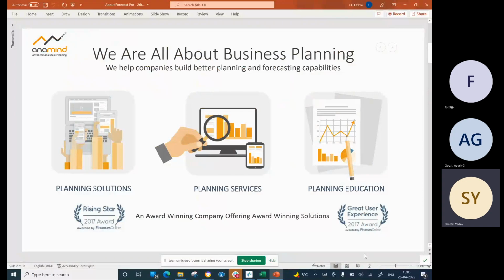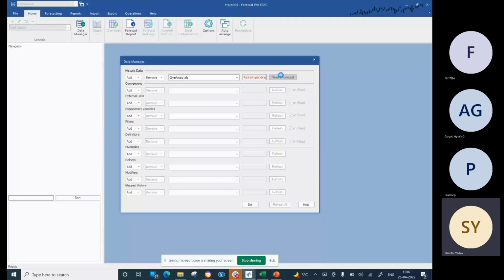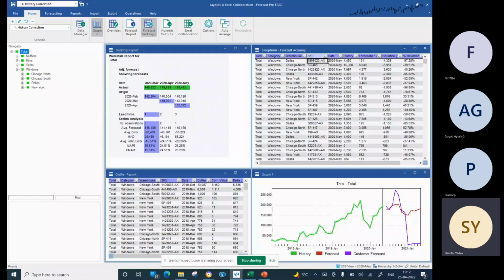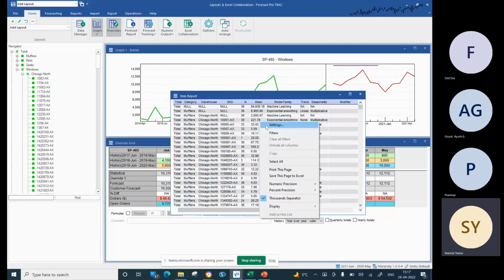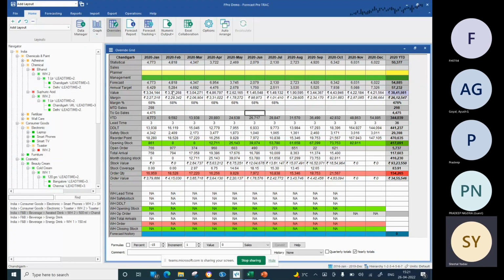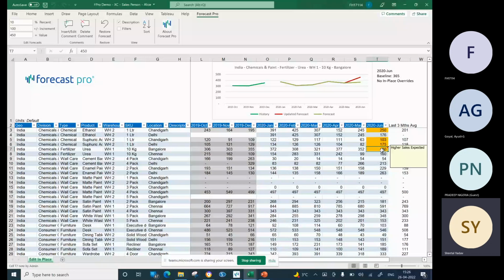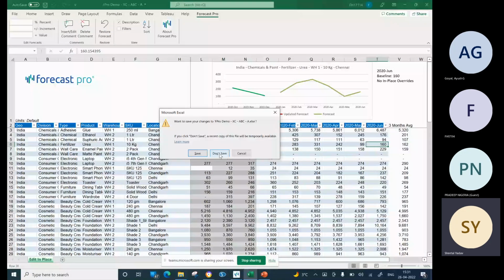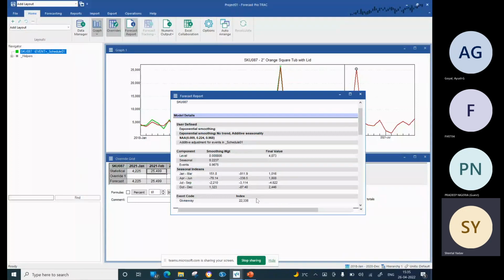Forecast Pro Learning Series - Working with layouts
Forecast Pro is an award-winning comprehensive Forecasting and Forecast management Solution. With over three decades of service across the industry segments and company sizes, Forecast Pro is now available in India, APAC and MEA through Anamind.

Forecast Pro is one of the easiest forecasting software to use with one of the most powerful forecasting engines, powered by AI, machine learning and Statistical Forecasting. Forecast Pro’s cutting-edge forecasting technique of “best pick” algorithm produces the most accurate and reliable forecasts. A solution to transform your Supply Chain Management and Business Forecasting.

Forecast Pro’s affordable and easy-to-use forecasting tools are best in class for Integrated Business Planning, Demand Planning, Forecasting and your S&OP Optimization needs, can be easily integrated into larger planning systems, has higher accuracy and low IT overload.

PLANNING Capabilities
DEMAND Planning
SUPPLY Planning
MATERIAL Requirements
CAPACITY Planning
FINANCIAL Planning

Key Highlights of Forecast Pro:

Award Winning Forecasting Engine
Machine learning capability
Manage stock outs and promotions
New Product forecasting including Bass Diffusion method
Extensive exception reporting
Super Fast Implementation

Business Overrides: Every good demand forecasting software always incorporates business judgements and so does Forecast Pro.

Disaggregate Functionality: We know that the judgments may not have the last level of detail and hence this Forecast Pro does it for you when you make a business override at a higher level of the hierarchy.

New Product Forecasting: Forecast Pro helps you do new product forecasting with its easy-to-use inbuilt analogy-modelling feature.

Cross Functional Collaboration: Forecast Pro is the only demand forecasting solution that helps companies achieve consensus planning in an easy manner, supporting one number forecasts with effective collaboration.

Hierarchy Flipping: Slice and dice your data to help you see the best possible view of planning with Forecast Pro.

Outlier Identification & Correction: Statistical outlier detection and easy correction helps Forecast Pro make your forecast more robust.

Events Marking and What If: Mark business events like promotions, festivals etc to strengthen the history and also use the same for what-if analysis in Forecast Pro.

Unit Conversions: See your data in any unit you want. For instance, volume can be converted to values or any other unit of measurement with Forecast Pro.

External Data: Forecast Pro allows you to compare your Plan or Current Stock alongside your forecasts.

Expert Selection: Forecast Pro’s expert selection feature automatically selects the best fit model for each data series, you don’t have to be a statistician.

15+ Statistical Models: Forecast Pro has the capability to accommodate all possible combinations of time-series statistical models, including advanced models like ARIMA.